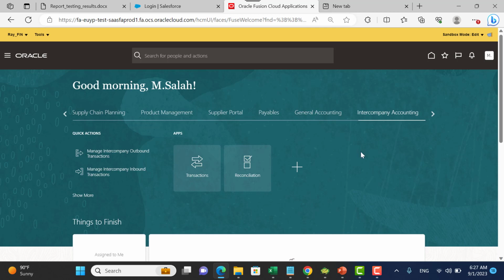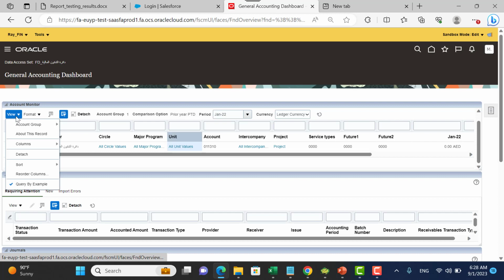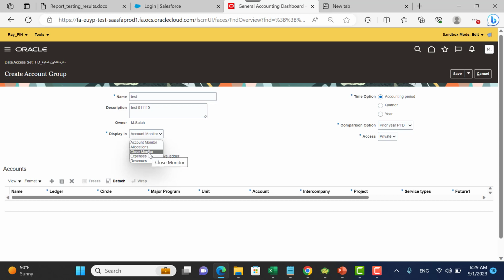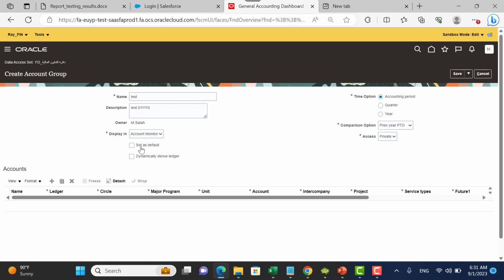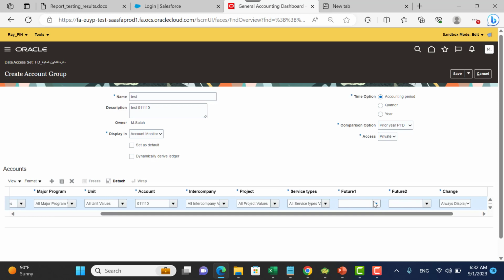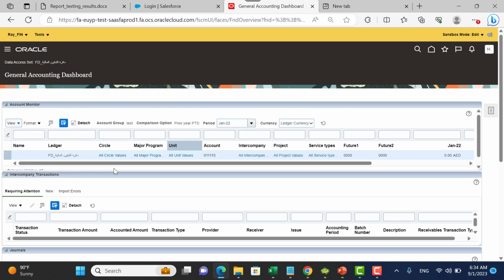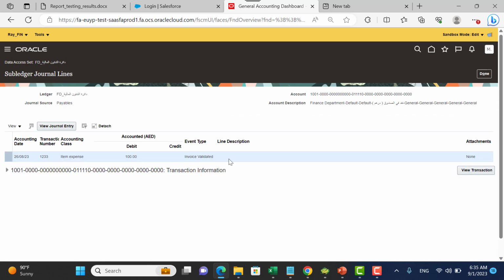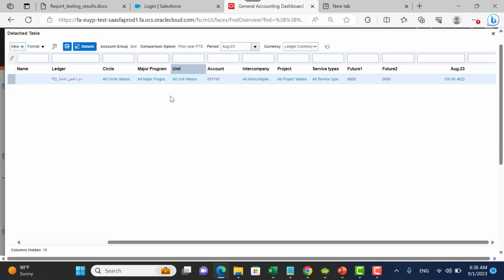Don't Miss Out On These Amazing Benefits Of Using Oracle Cloud's General Ledger Account Group!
Let's talk about account groups, what they are and how to create them. Account groups are balance inquiries on GL accounts that you need to monitor often. The tool that you use to create account groups is the Account Monitor. It's a very easy to use reporting tool.

 The output of an account group can be displayed in the Financial Reporting Center, in the Account Monitor itself, or you can send the information to be displayed to an infolet in the case of Expenses and Revenue.